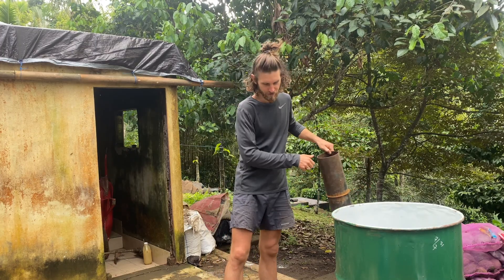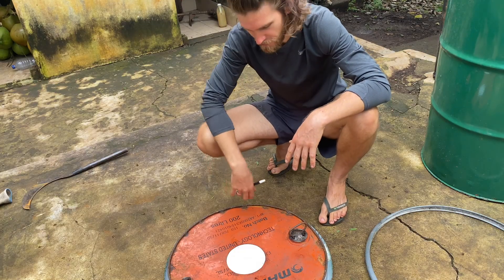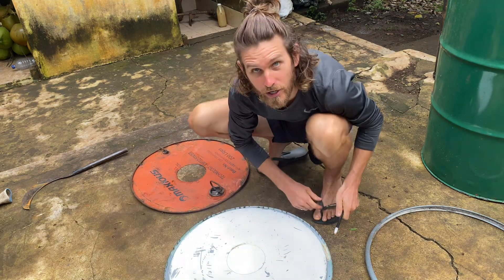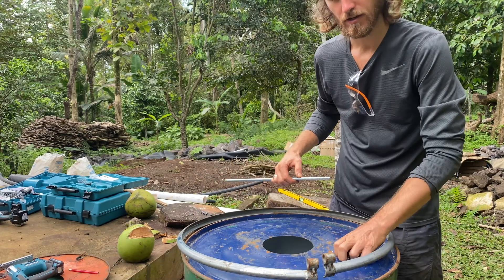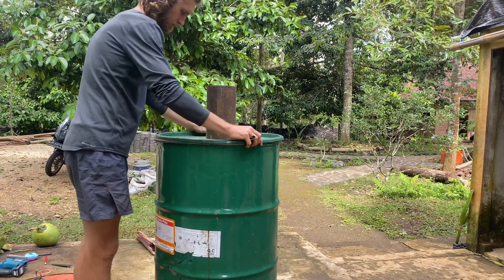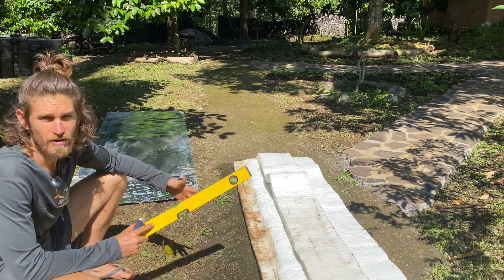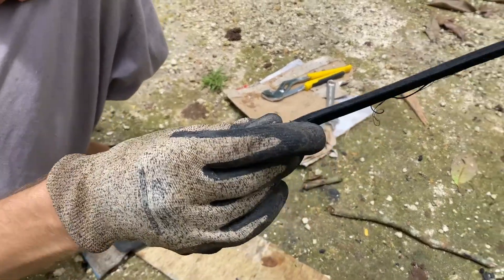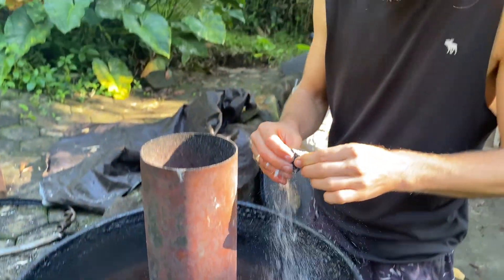DIY smokeless Charcoal Kiln | How to make BioChar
Walking you through how I made a smoke free kiln, to make biochar from bamboo. We use our biochar in multiple ways; from increasing the bio diversity of our soils, to filtering our water, to absorbing moisture in our tropical home.